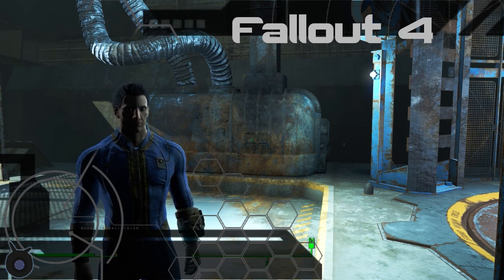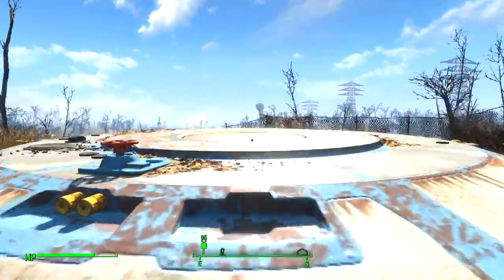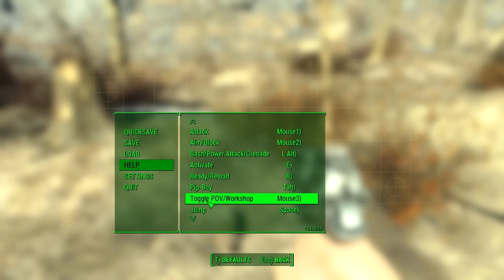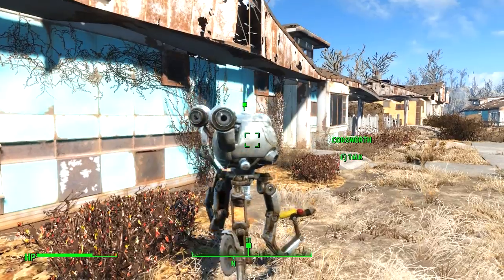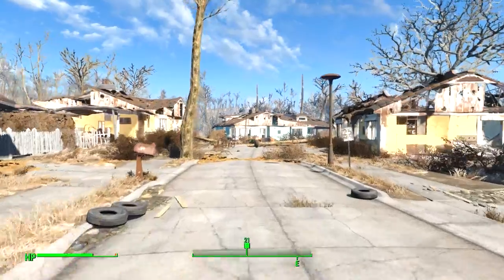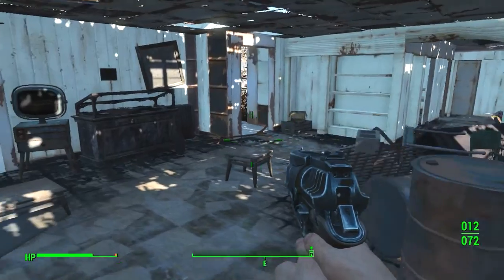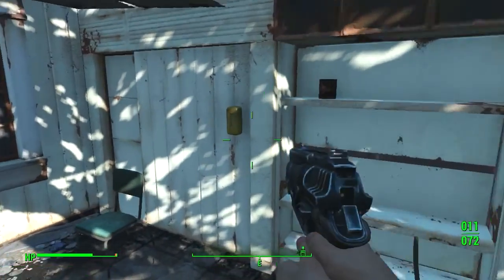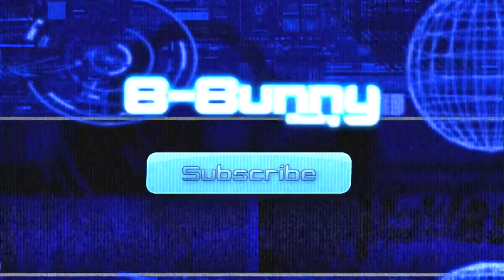Let's Play Fallout 4 ▶ Chapter 1: Vault 111 ▶ Episode 3 - Codsworth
Watch as Brabbit1987 plays through Fallout 4 for the first time as a character named Marcus. What lurks out in the wasteland for him? How will Marcus find his son? How will he survive? Will he need to sacrifice his humanity?

Fallout 4